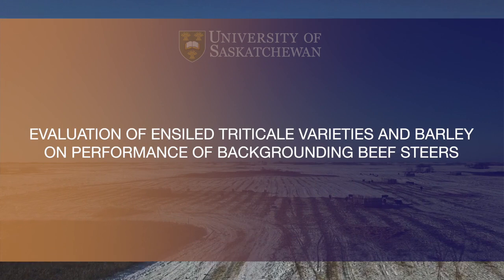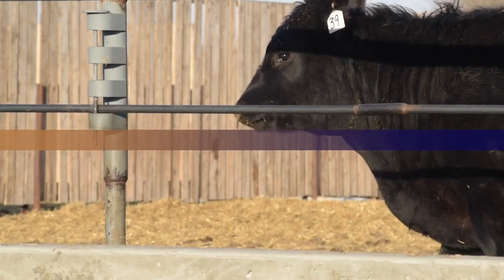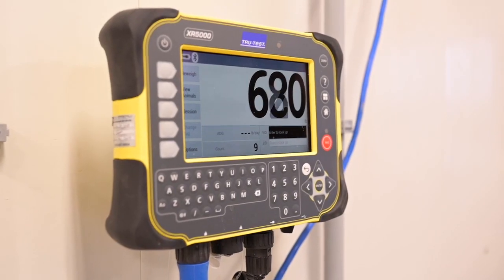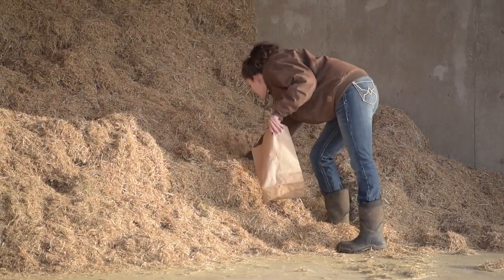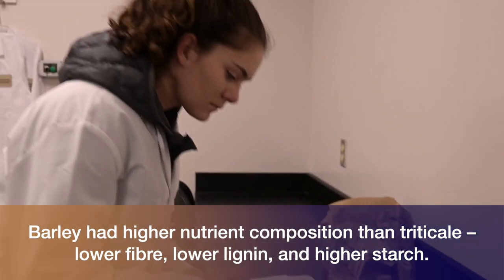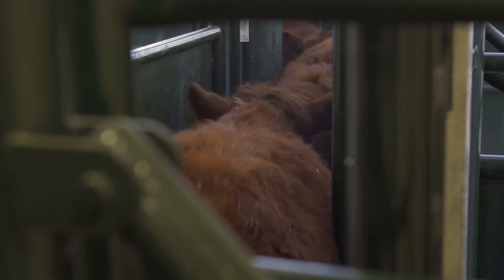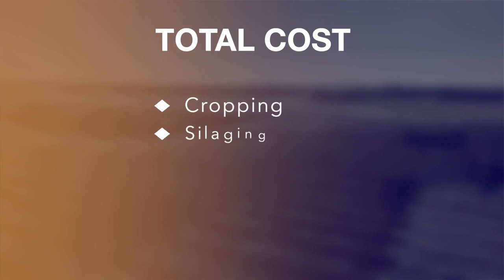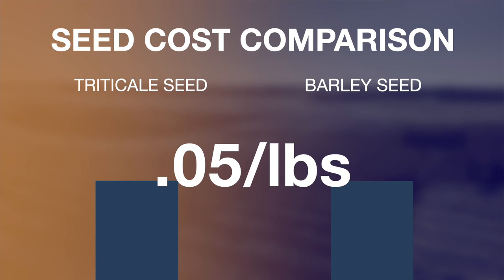Triticale and its uses as a silage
This research video features Dr. Bart Lardner and his graduate student, Brittany Ross, sharing 3-year results on a study that compared the use of two varieties of triticale as silage compared to barley silage when fed to backgrounding beef steers.